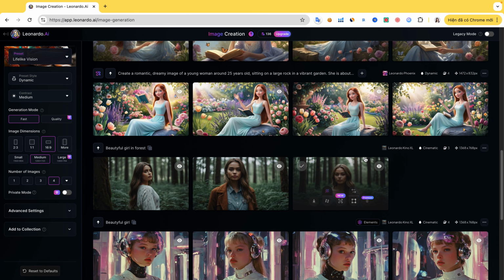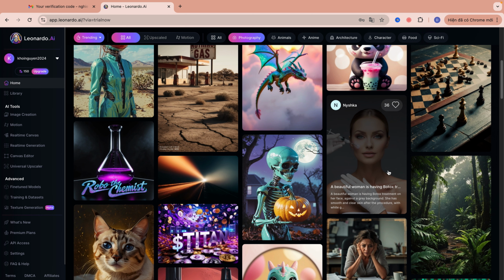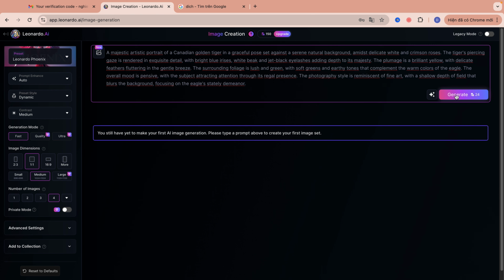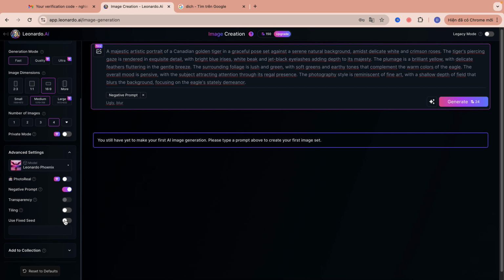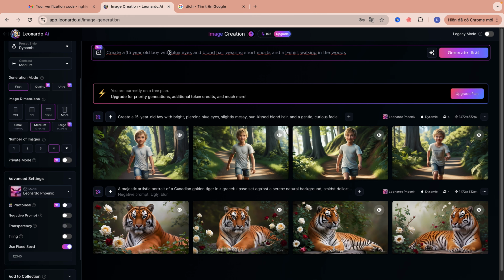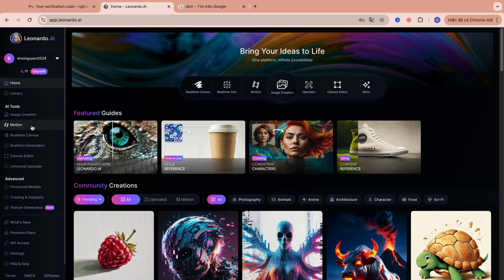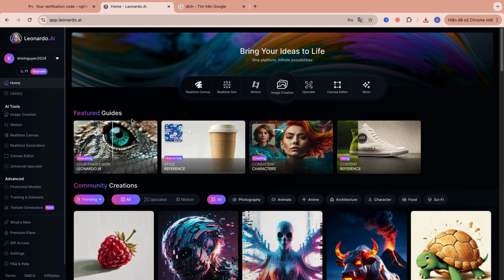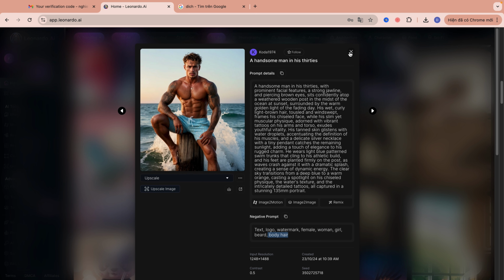Leonardo AI - Tutorial for Beginners FULL GUIDE 2024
Learn how to use Leonardo AI Full tutorial for beginners

Leonardo AI tutorial 2024, Leonardo AI image to image, Leonardo AI Canvas.